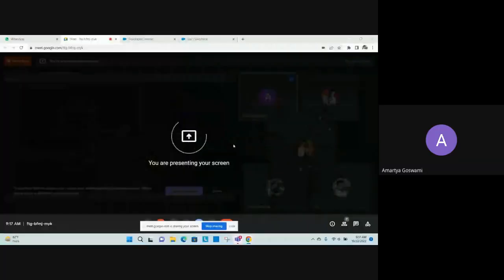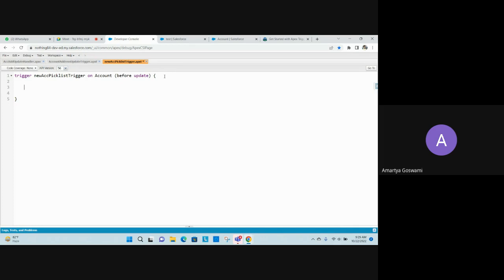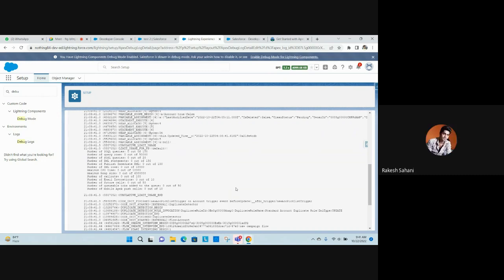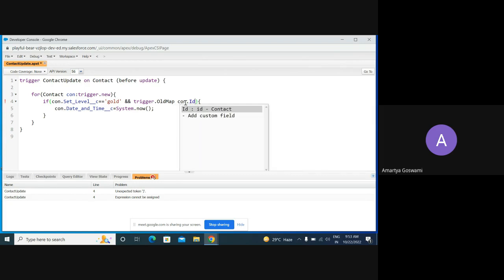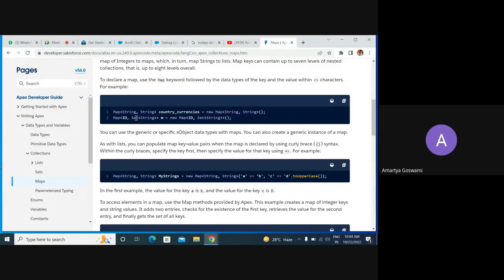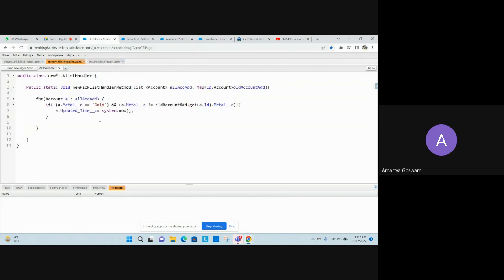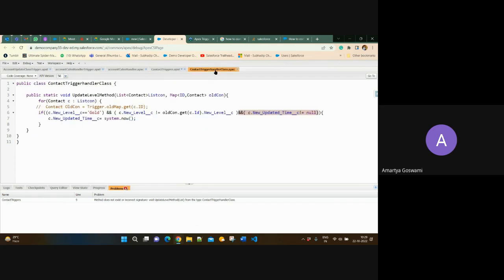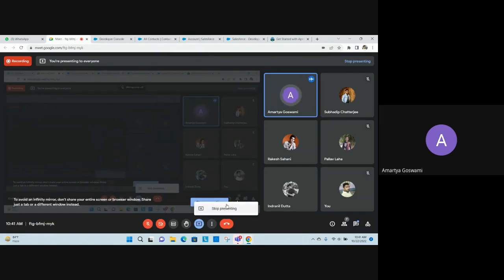Salesforce Dev | Batch 22 | Session 12